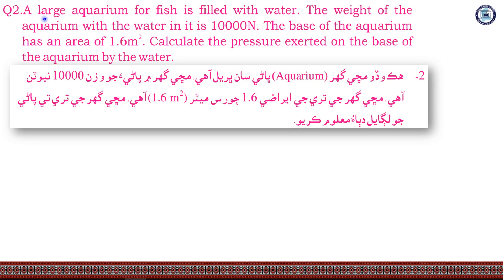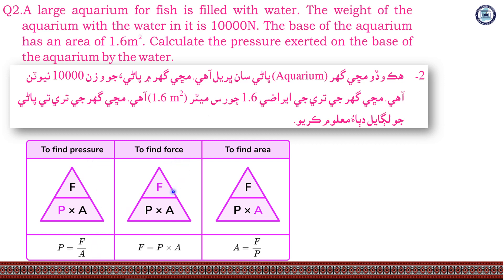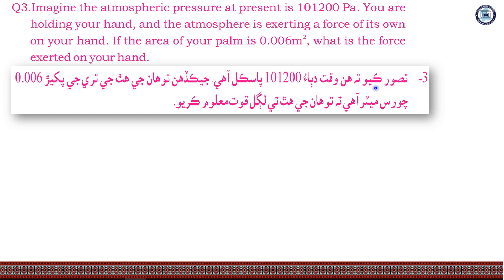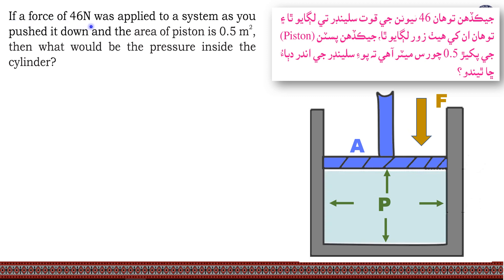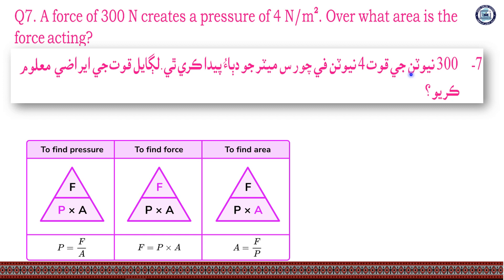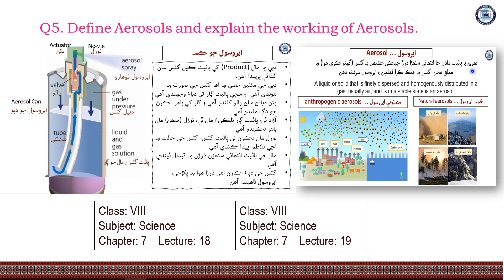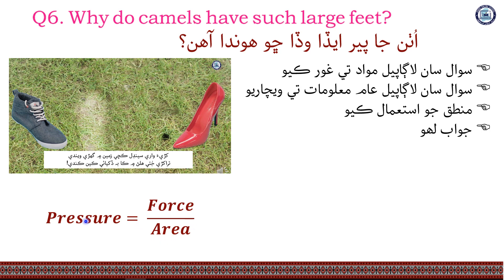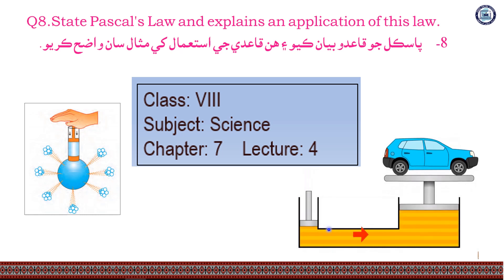Chapter Exercise-2| Science Class 8| Chapter 7| Lecture 26| by Nana Abid| Sindh Online School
Lecture 26. Chapter Exercise-2
Science Class 8
Chapter 7
Mr. Abid Junejo is MSc Engineering from USSR, MBA from UK, currently a business consultant at Canada. He has vast exposure to international education.